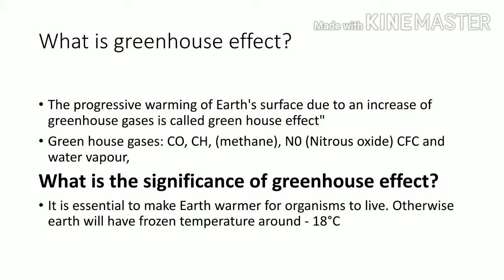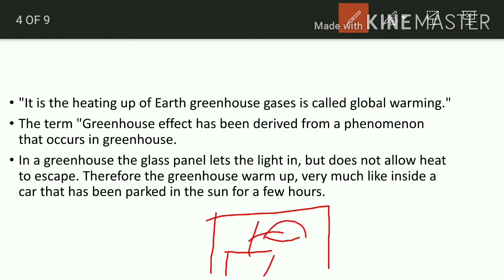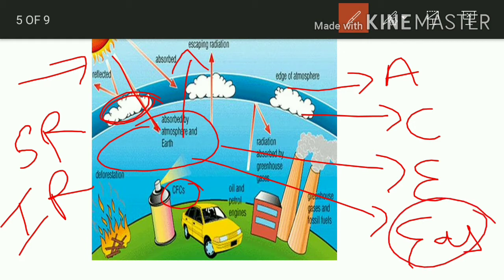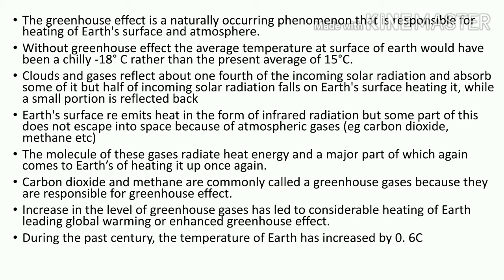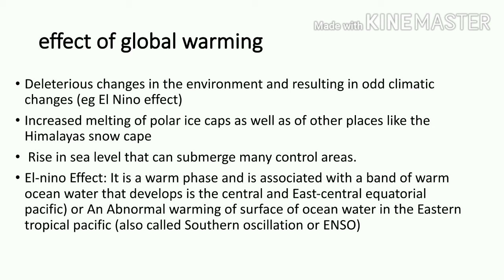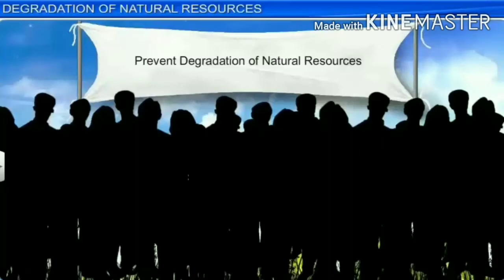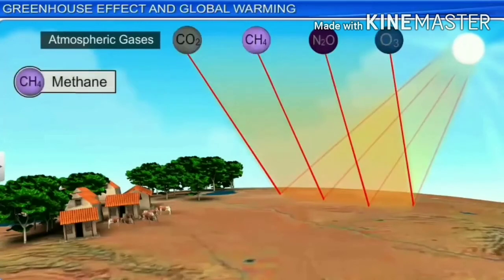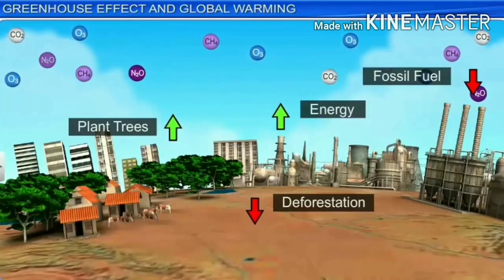Greenhouse effect and Global Warming